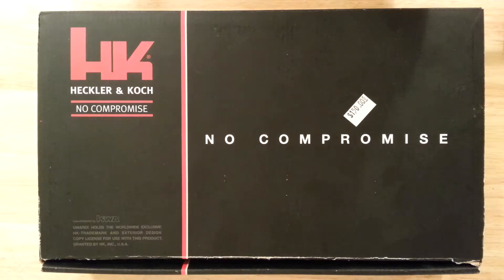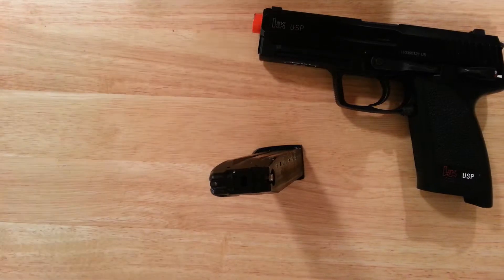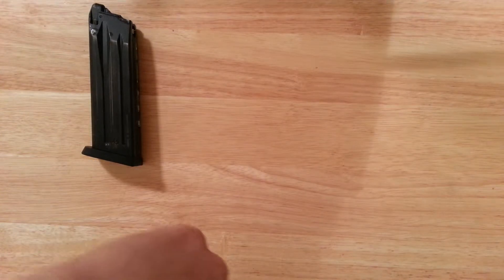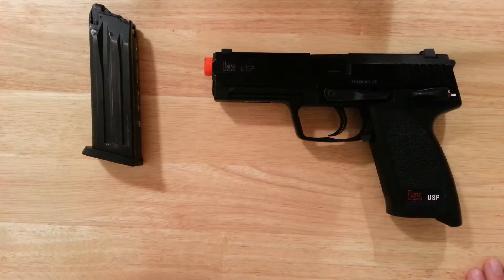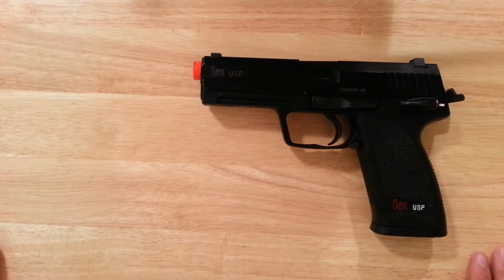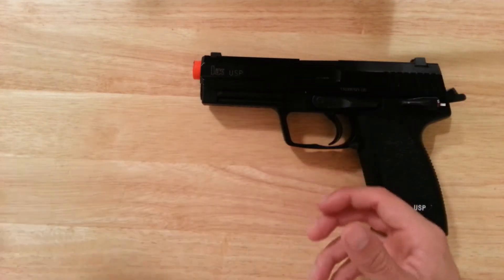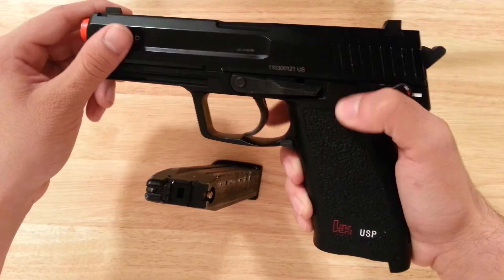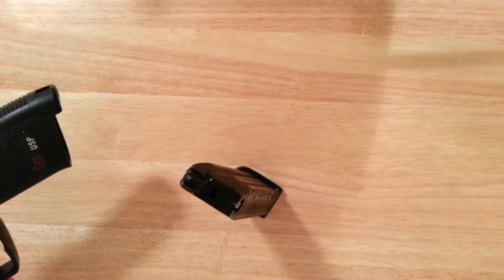Kwa usp GBB pistol review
This is actually an older video where I was testing a new filming area and camera mount so if its a bit rough I apologize